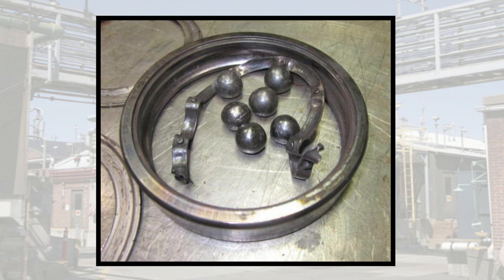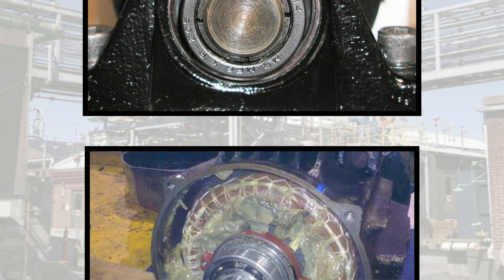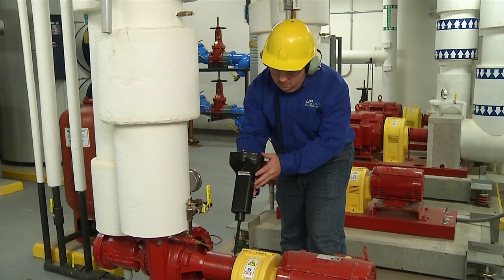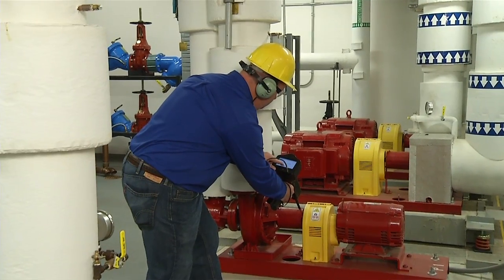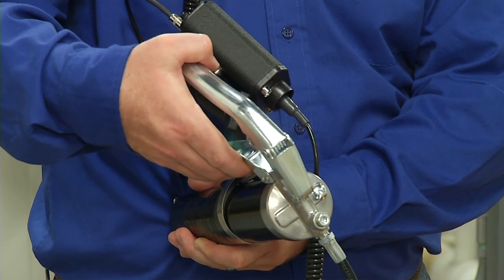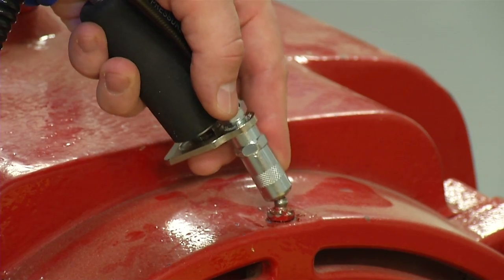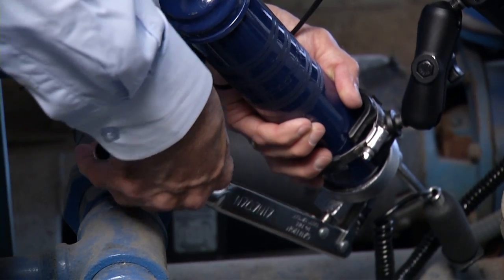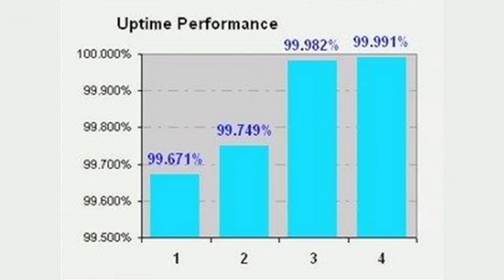Ultraprobe 201 Grease Caddy Overview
See how easy and effective ultrasound assisted lubrication is with the use of UE Systems  Grease Caddy. As lubrication levels fall, friction levels rise, producing ultrasonic waves, which are very directional and localized. Easily attached to most standard grease guns, or worn in an optional belt holster, the Ultraprobe 201 Grease Caddy translates high frequency sounds into the audible range, where users will hear and recognize bearing sounds. The Ultraprobe 201 Grease Caddy focuses in on these sounds – even in the noisiest environment – and helps users identify when to stop lubricating.

UE SYSTEMS INC.

Windmolen 20
7609 NN Almelo
The Netherlands